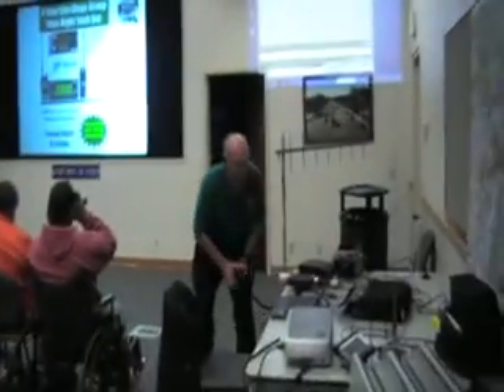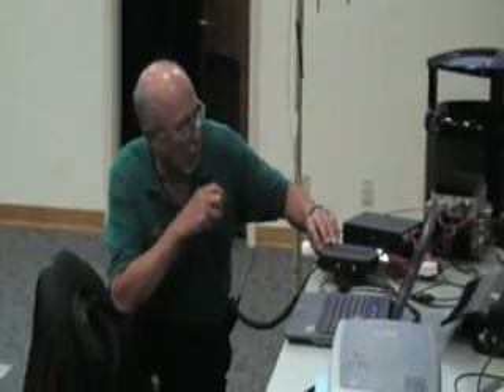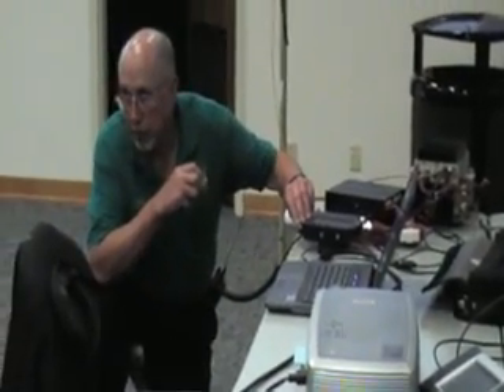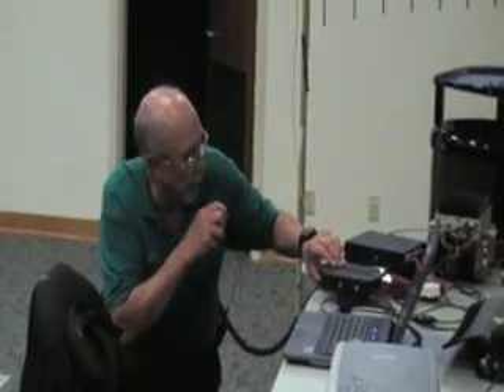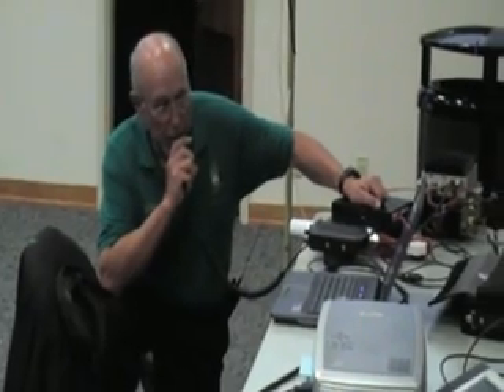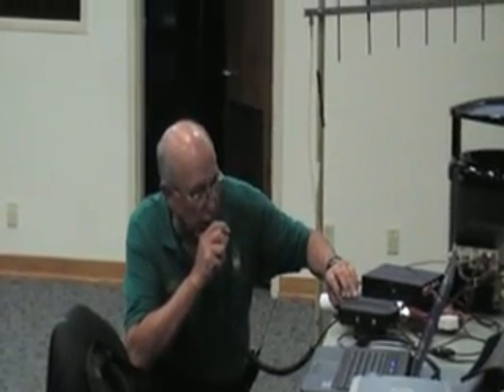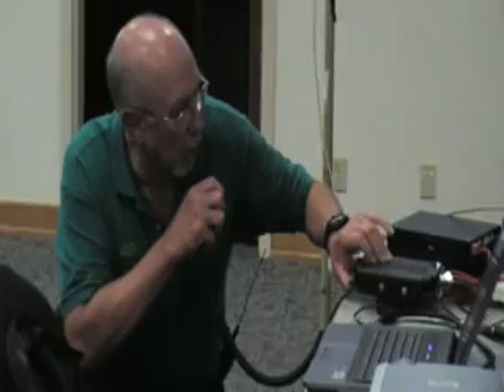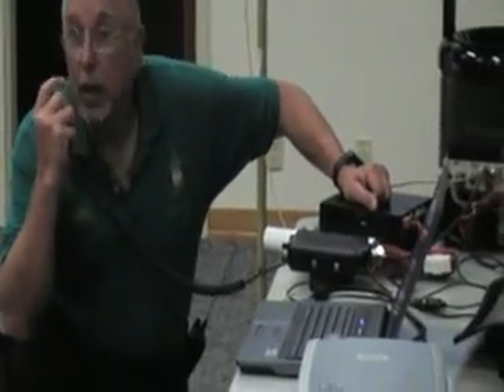D-Star Demonstrations at Palomar ARC 11-07-07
In this clip, Cecil (WD6FZA) demonstrates the difference between a station coming in his analog repeater on Mt. Palomar and that same station coming in his D-Star repeater, also on Mt. Palomar.  The station assisting is KM6AW, Craig Davis, and he is located approx. 45 miles away from the repeater site.  Craig also demonstrates the ability to send text messages while simultaneously transmitting a voice message.